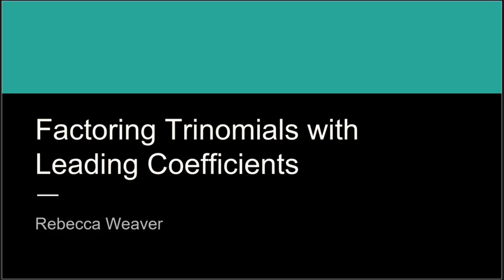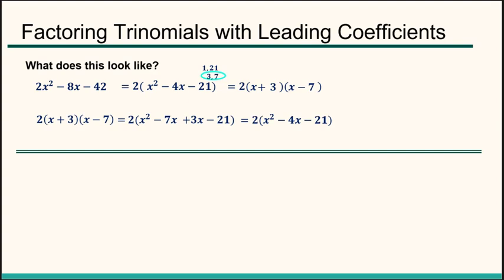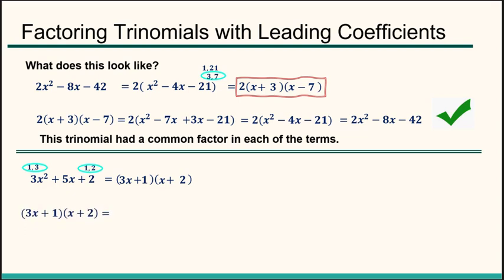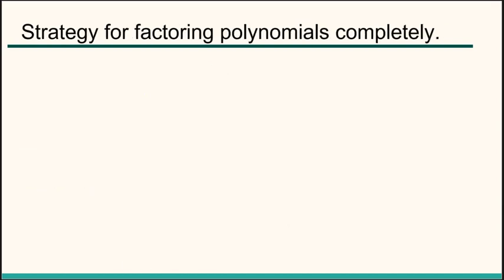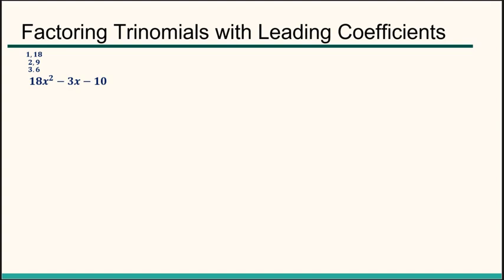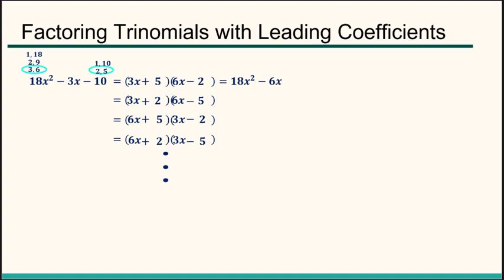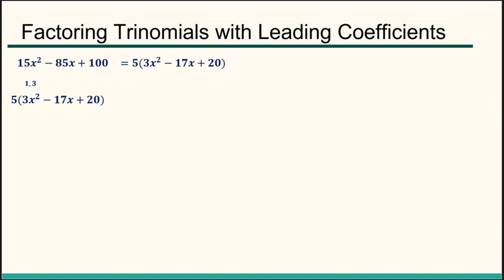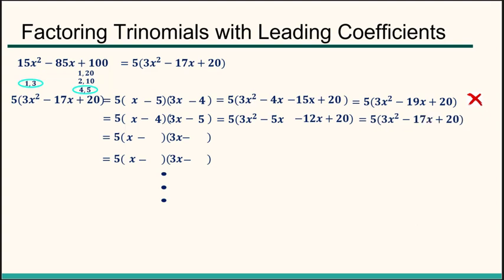Factoring Trinomials with Leading Coefficients